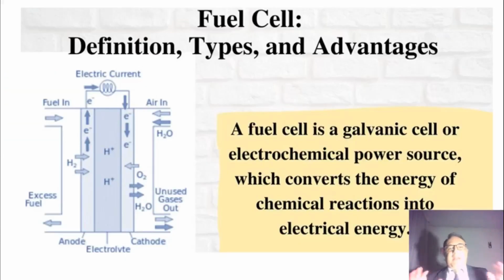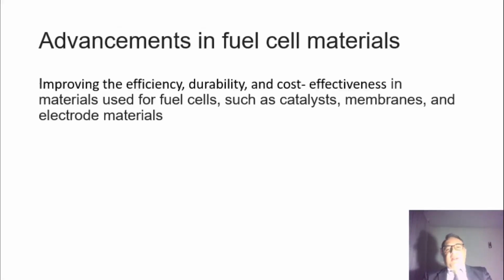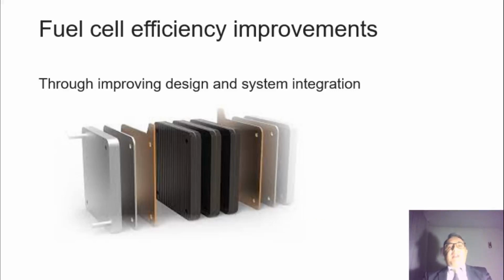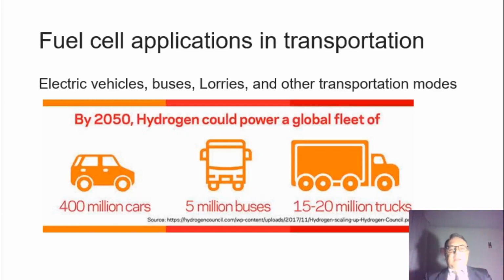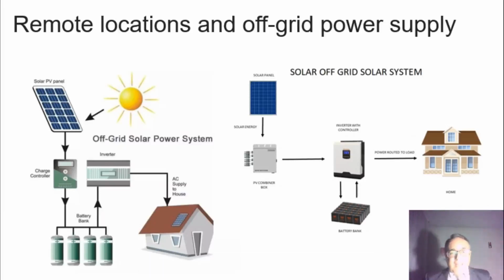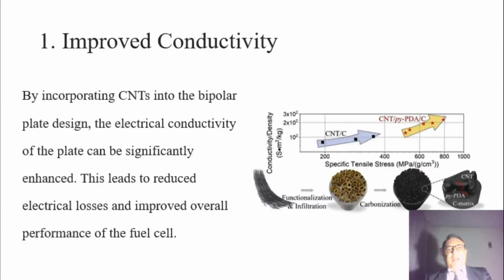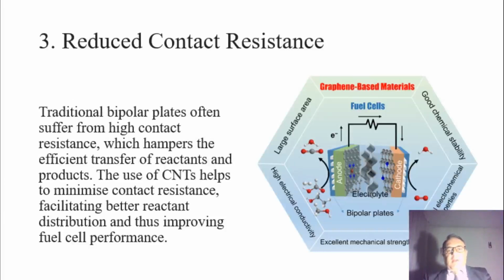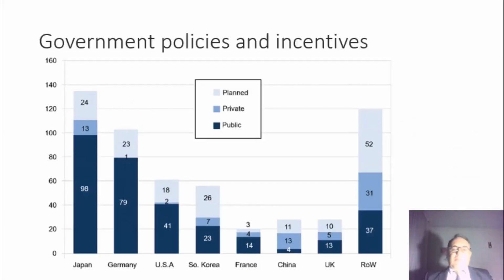The 4th Int’l Conference on Materials Physics and Chemistry (ICMPC 2023)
The 4th Int’l Conference on Materials Physics and Chemistry (ICMPC 2023), during December 15-17, 2023, in Guilin, China.

Title: Offsetting textile waste and cork in the built environment to achieve Net Zero

Abstract:
This research explores the potential benefits of offsetting textile waste and cork in the built environment towards achieving Net Zero. Focusing on the defense, advanced manufacturing, and space sectors, the study highlights the need for sustainable practices in these areas to minimize waste and greenhouse gas emissions. The circular economy approach, through the use of recycled textiles and cork-based insulation systems, has the potential to substantially reduce waste and environmental impact in the defense sector. In the advanced manufacturing sector, the study underscores the role of innovative 3D printing technology in minimizing material waste and supporting sustainability. Meanwhile, the space and aerospace industries could benefit from utilizing sustainable cork-based insulation materials and recycled textiles for space suit production and habitat construction, respectively. Overall, offsetting textile waste and cork could significantly contribute to the sectors' Net Zero goals, while increasing sustainability, reducing costs, and improving efficiency.